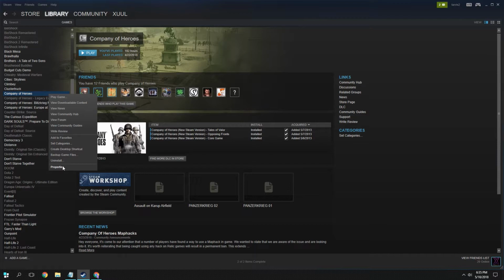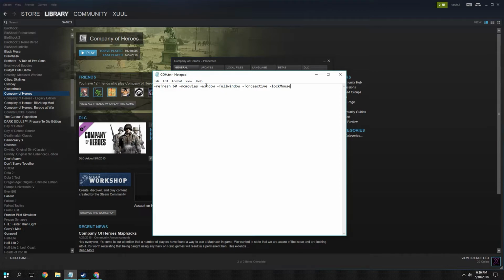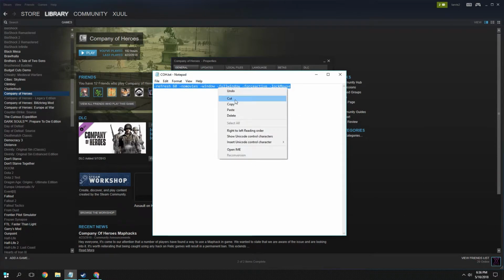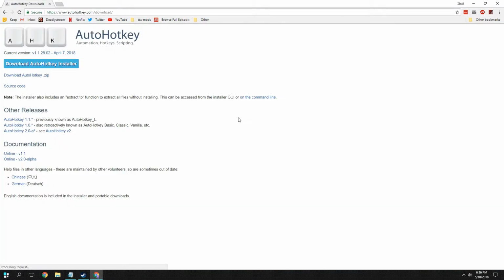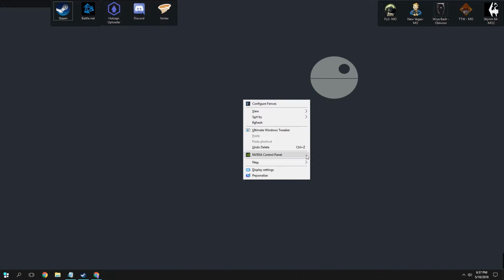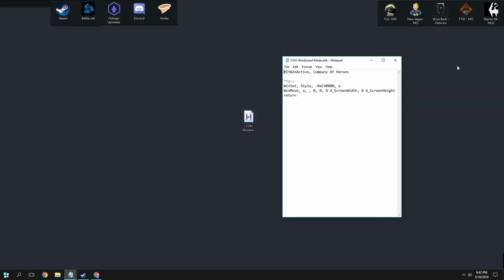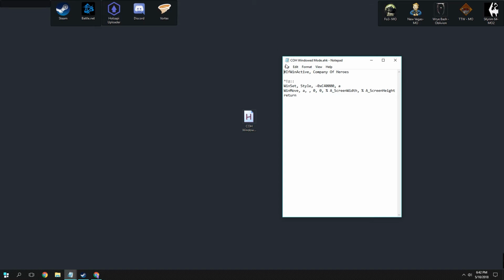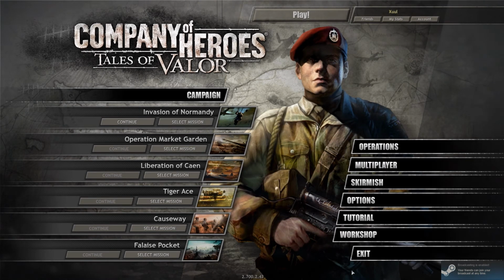Company of Heroes Borderless Window and Performance Tweaks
Steam Launcher Arguments
-refresh 60 -nomovies -window -fullwindow -forceactive

AHK Script:

IfWinActive, Company Of Heroes

^!z::
WinSet, Style, -0xC40000, a
WinMove, a, , 0, 0, % A_ScreenWidth, % A_ScreenHeight
return